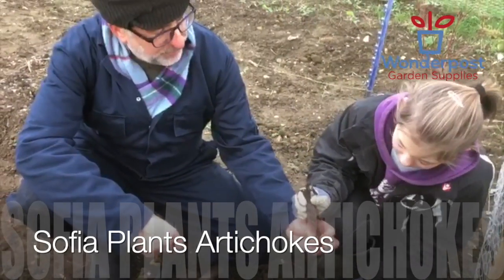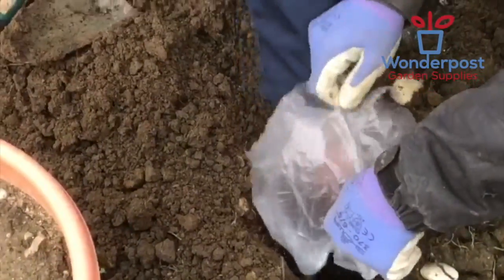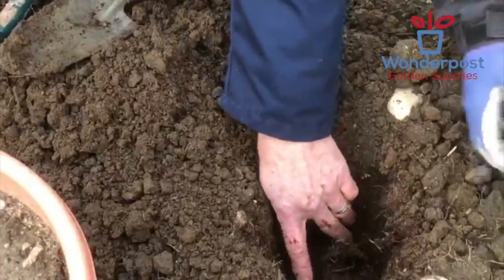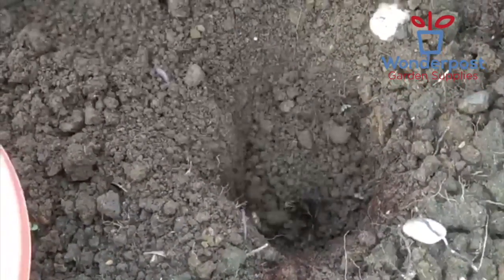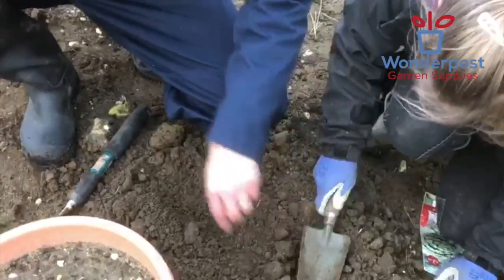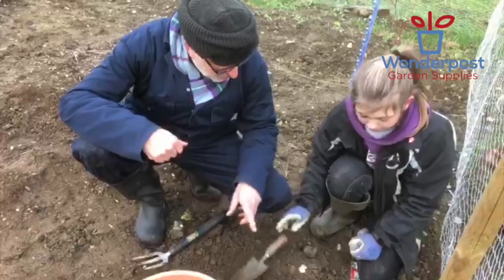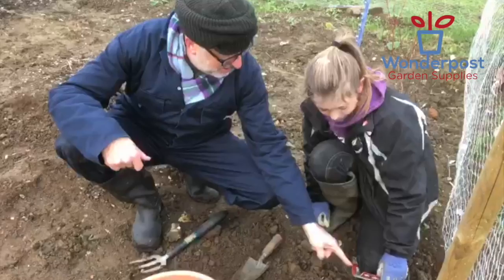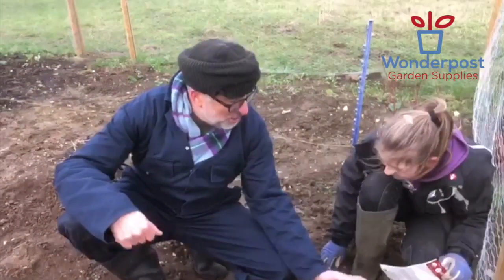Sofia plants Artichokes (not Asparagus)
Neville shows Sofia how to plant Artichokes